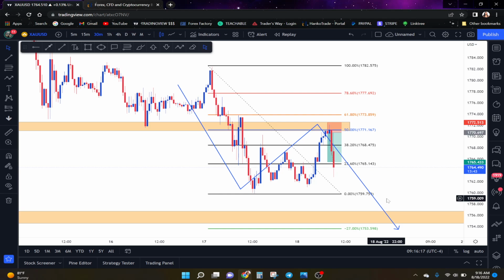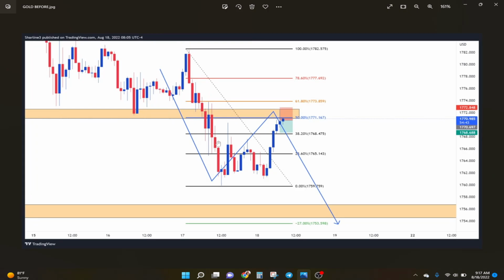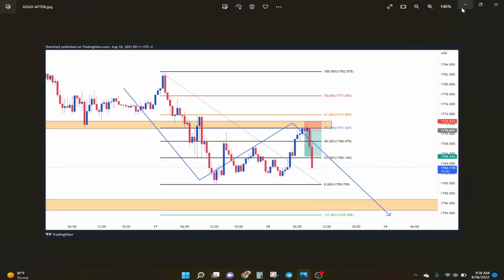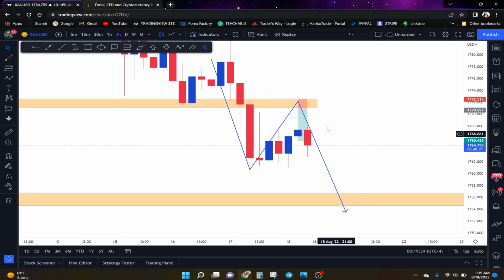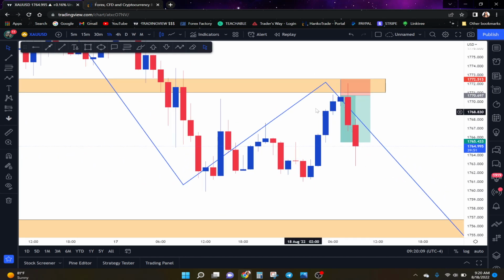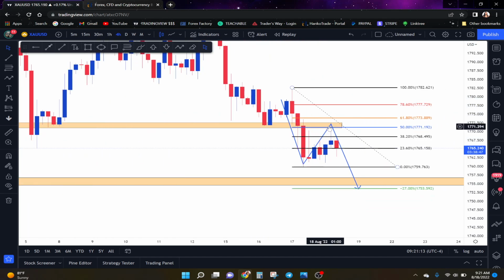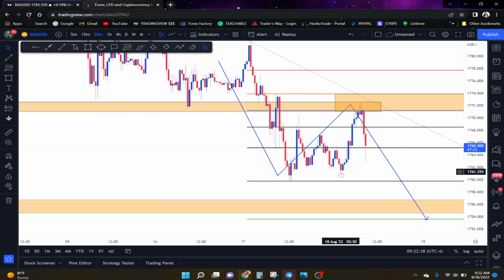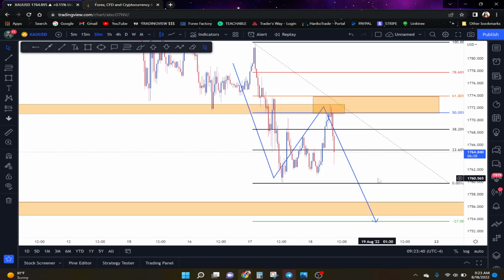MY 100% WINNING SETUP ON GOLD !!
I HAVE A VERY HIGH WIN RATE WITH THIS ONE SETUP ON GOLD & IT HAPPENS OVER & OVER EVERYDAY!!